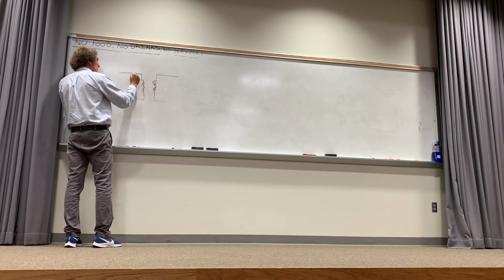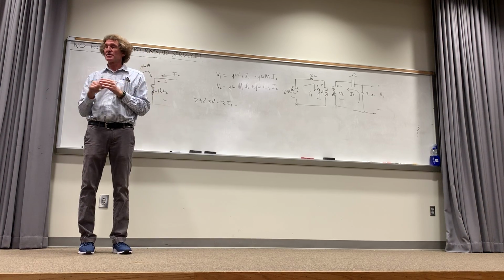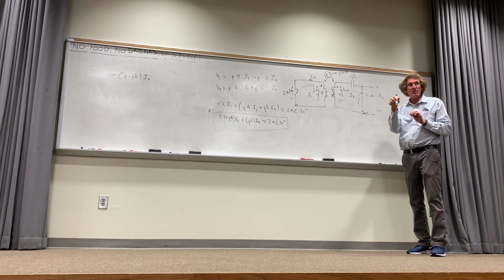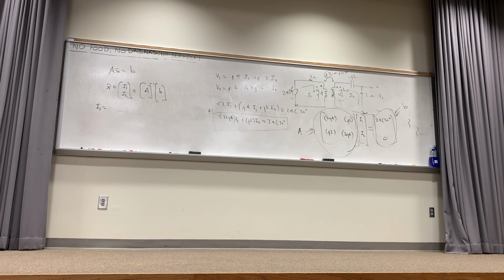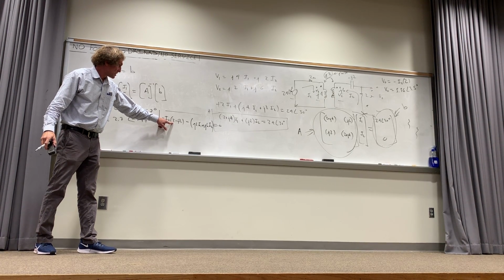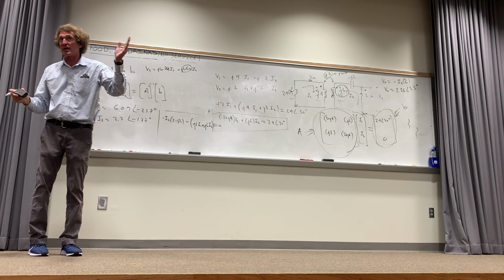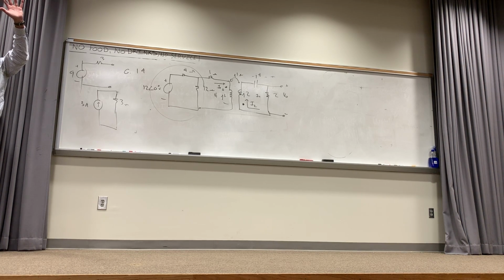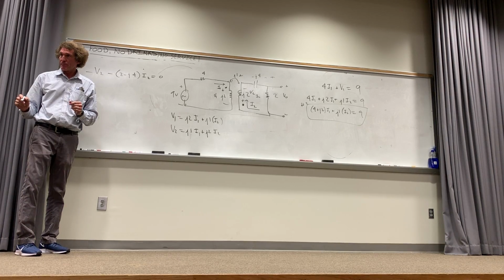ELEC 3810 lecture 27 10/25/2019